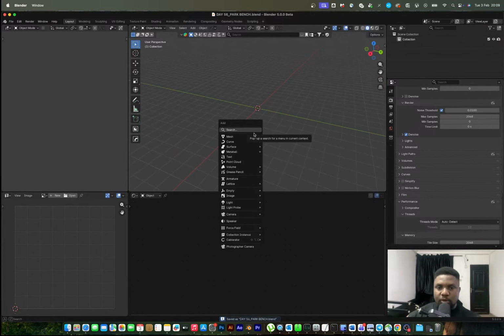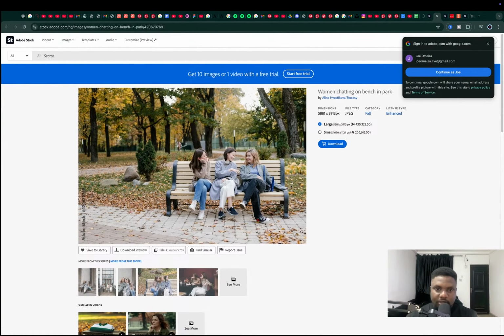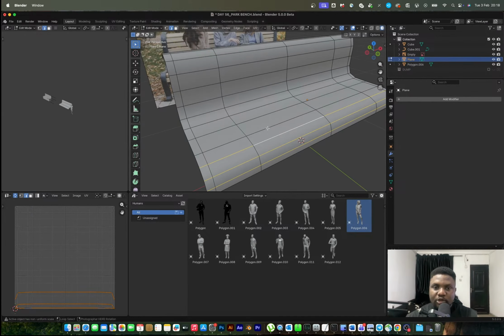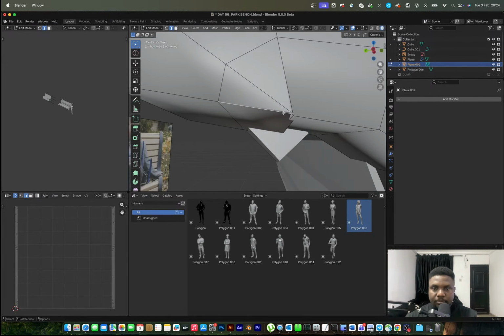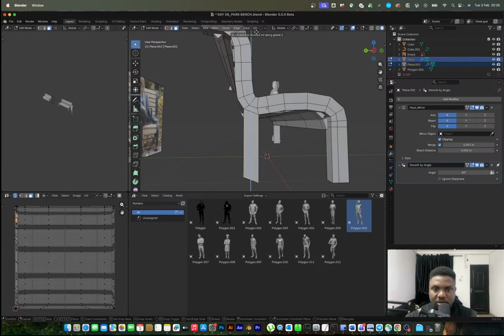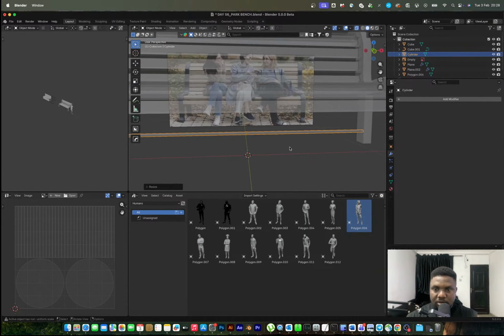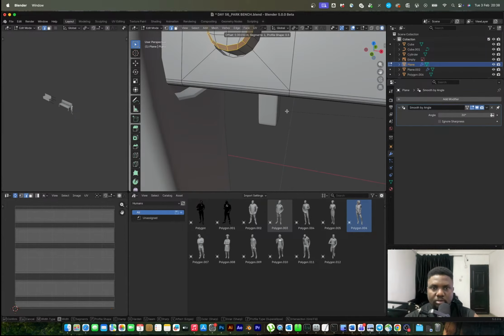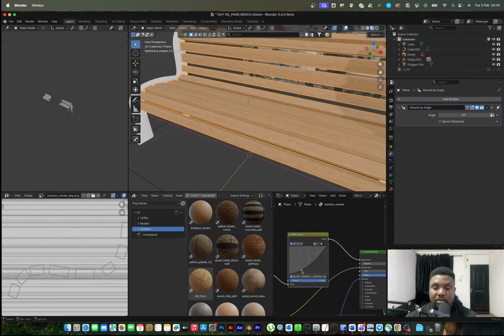Modelling a Park Bench in Blender + FREE Download 🎁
In this Blender modeling tutorial and practice session, I take on the challenge of creating a realistic park bench from scratch using Blender. If you're looking to improve your hard-surface modeling skills, learn better topology techniques, or simply watch a complete modeling workflow, this video is for you.

The park bench is one of those everyday objects that seems simple at first glance but contains a surprising amount of detail. From the wooden slats and metal supports to the proportions and structural design, this project provides an excellent opportunity to practice precision modeling while developing a stronger understanding of real-world forms.

Throughout this video, you'll see my entire workflow, including reference gathering, blockout, shape refinement, detailing, and final model cleanup. I focus on maintaining clean geometry, efficient topology, and a non-destructive workflow wherever possible. Whether you're a beginner learning Blender or an experienced artist looking for a modeling exercise, you'll find useful techniques that can be applied to many other projects.

One of the best ways to improve in 3D is through repetition and deliberate practice. That's exactly what this series is about. Each modeling session focuses on a different object, helping you build a stronger foundation while expanding your portfolio with practical assets.

🎁 FREE DOWNLOAD INCLUDED!

You can download the finished park bench model and study the topology, workflow, and modeling techniques used throughout the project. Feel free to use it as a learning resource, a reference for your own projects, or as part of your environment scenes.

What you'll learn in this video:

✅ Object analysis and reference interpretation

✅ Blocking out forms efficiently

✅ Maintaining clean edge flow

✅ Hard-surface modeling techniques

✅ Using Blender modifiers effectively

✅ Creating production-ready geometry

✅ Optimizing a model for environment design

✅ Improving your modeling speed and confidence

This park bench asset can be useful for:

🏞️ Environment Design

🎮 Game Development

🏗️ Architectural Visualization

🎬 Animation Projects

🌳 Outdoor Scene Creation

📚 Portfolio Building

The goal of this modeling practice series is not just to create assets but to improve the decision-making process behind modeling. Learning how to simplify shapes, identify key forms, and construct clean geometry is what ultimately helps you become a faster and more capable 3D artist.

If you're following along, pause the video whenever necessary and try recreating the model yourself. You'll learn much more by actively practicing than by simply watching.

More free assets, Blender workflows, environment props, and modeling breakdowns are coming soon.

What object should I model next?

Would you like more environment props?

Should I release more free Blender assets?

📥 FREE DOWNLOAD:
[Insert Download Link Here]

📸 Follow my work:
[Insert Social Links Here]

🖥️ Software Used:
Blender

Keep practicing, keep creating, and keep pushing your Blender skills to the next level.